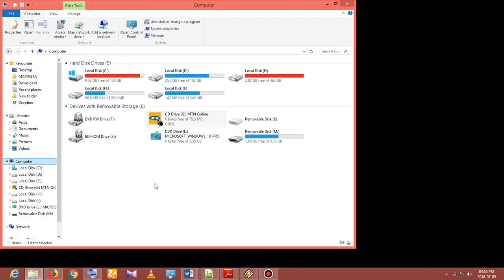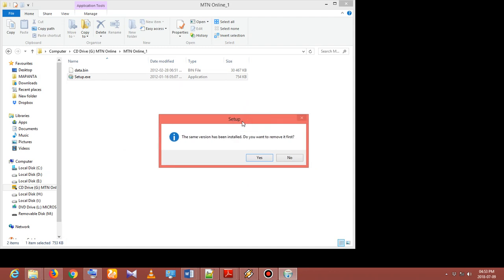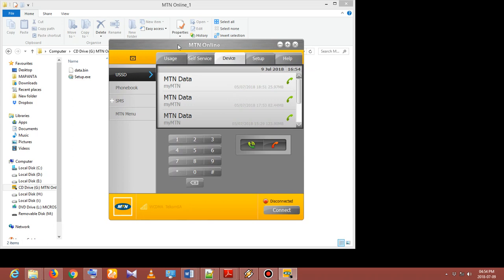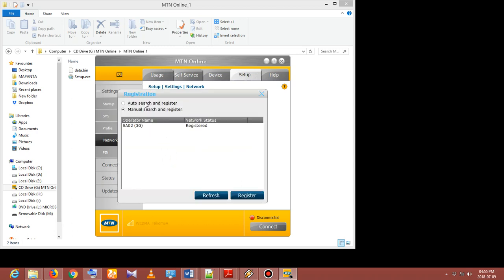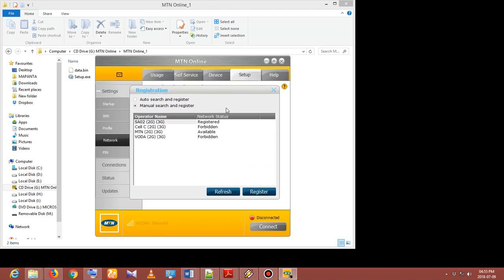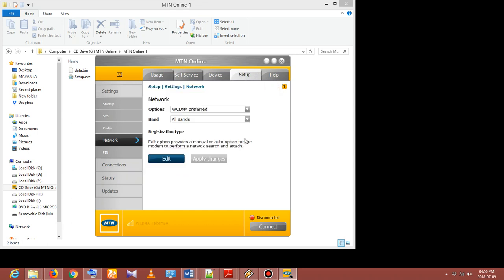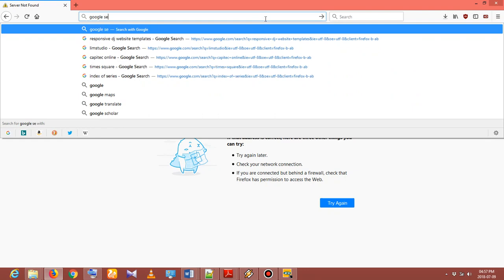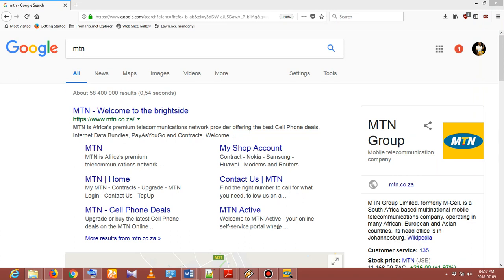how to Connect Mtn Modem with Any Sim Card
Stay updated with our new videos.